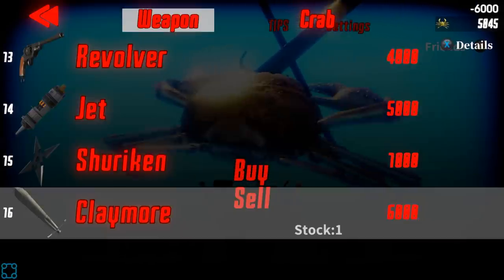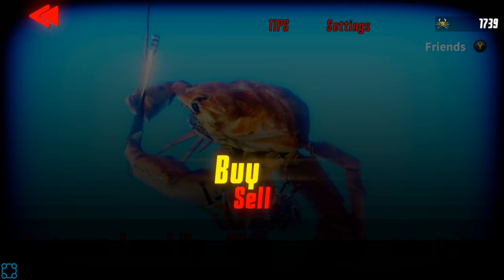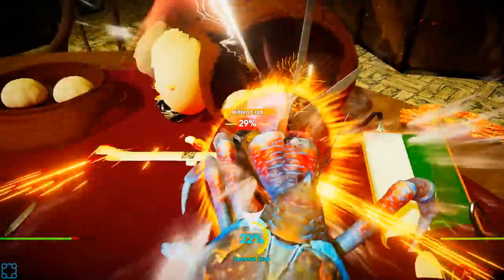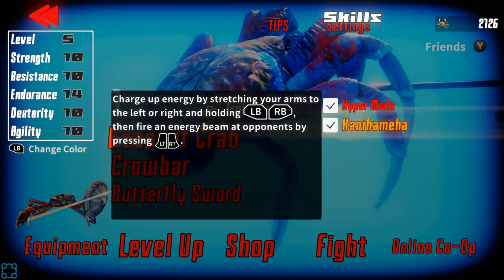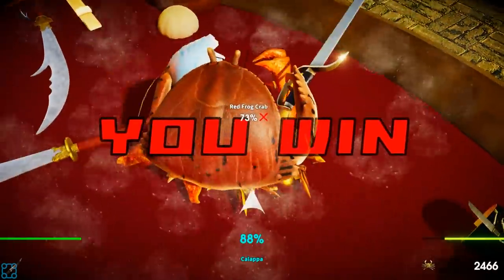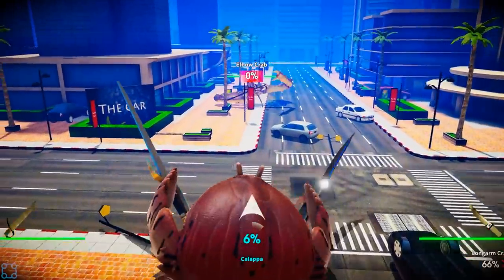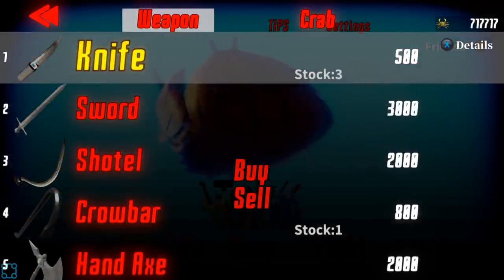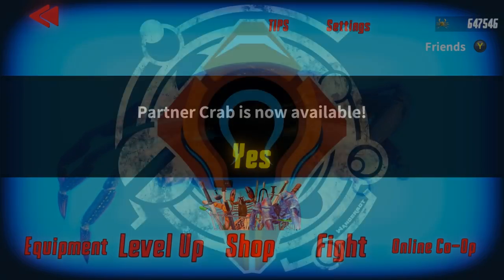When In Doubt: Flail Wildly - Let's Play Fightcrab - PC Gameplay Part 2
In some completely different, super weird world, crabs have mastered human weapons and taken over the land.

Now immortal, these crabs cannot be killed by gun nor blade.
However, there is one crustacean rule by which all must live:
"He who turns his back to the ground shall know defeat..."
That's right - get flipped over on your back in battle, and you have no choice but to submit to your opponent.

You must now embark on a journey to become the strongest ever seen, and flip the entire world itself onto its back.

Take control of a simulated physics-powered crab and take on various opponents in this 3D action game with one basic rule: "flip your enemy over to win". Take advantage of a wide range of equipment to beat your opponent down: claws, swords, guns, armor, jet engines, and more. Stop your opponent's blade with your pincers, run along walls, and generally go full-on crab with all the fighting techniques at your disposal. Get the total battle crab experience with amazing procedural animations and spot-on accurate collision detection - just like you've always wanted to but probably never realized.